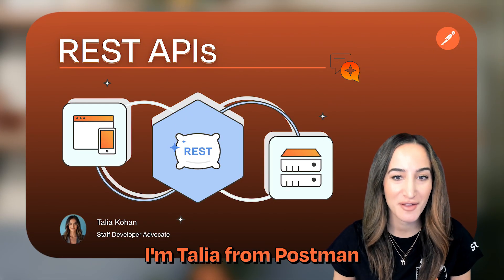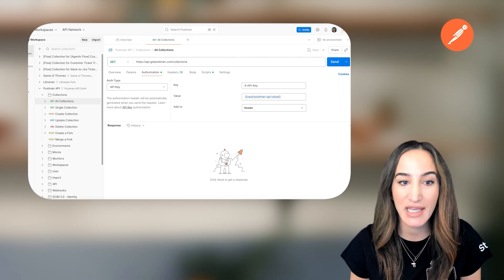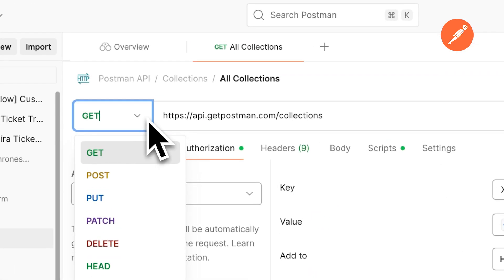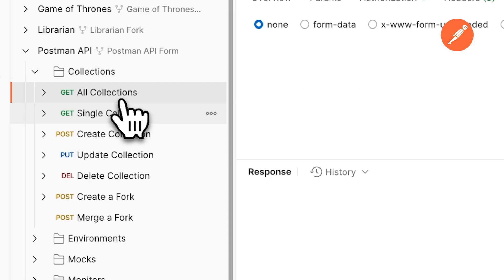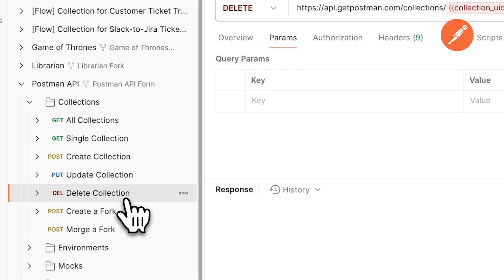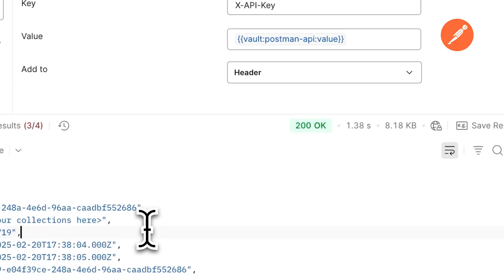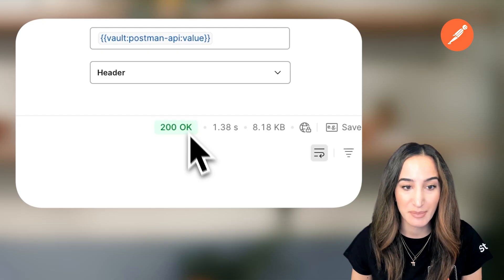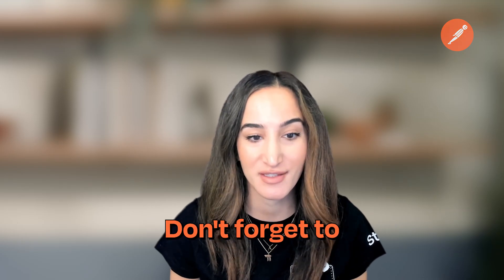What Is a REST API? Learn the Basics Fast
What is a REST API and why is it so important for modern apps? Discover REST APIs including what they are, how they work, and why they power so much of the web today. From HTTP methods to response codes, you’ll learn everything you need to start working with REST APIs like a pro.

📌 Timestamps:
0:00 - Introduction: What is a REST API?
0:12 - REST API Basics and How They Work
0:52 - HTTP Methods (GET, POST, PUT, PATCH, DELETE)
1:31 - REST API Responses and Status Codes
2:04 - Why REST APIs Power the Modern Web

Whether you’re a beginner developer or just curious about how apps talk to each other, this guide will help you understand REST APIs clearly.